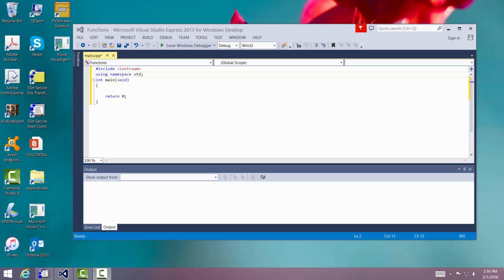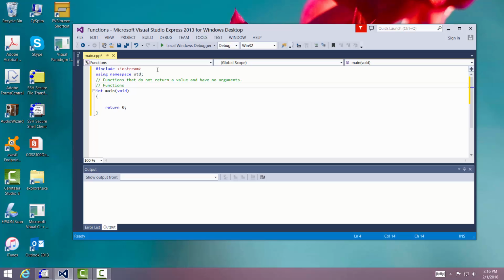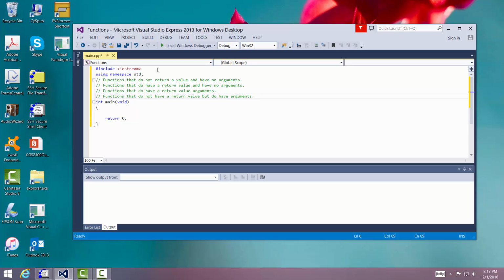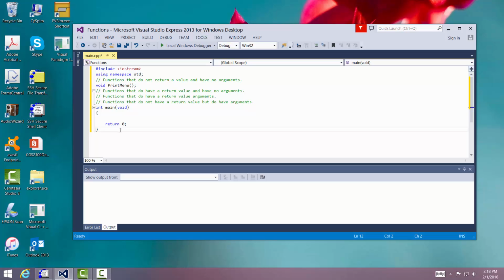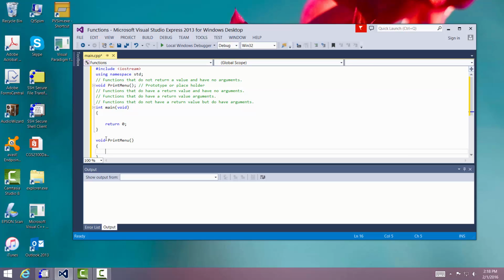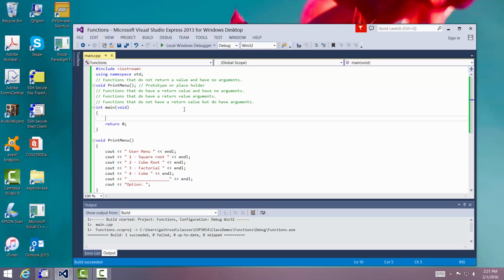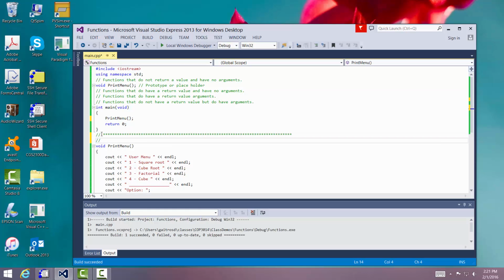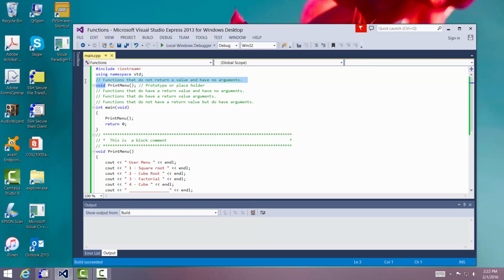Introduction to Functions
Simple function no return type, to parameters